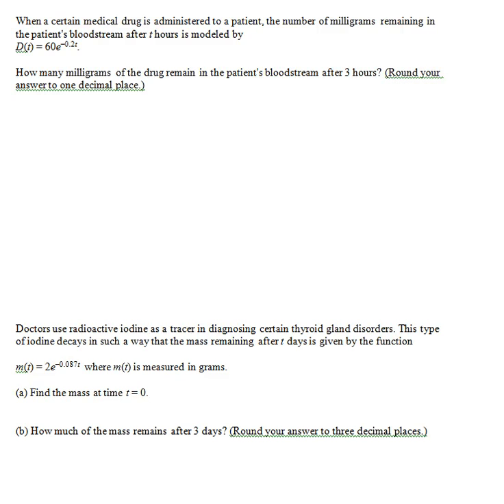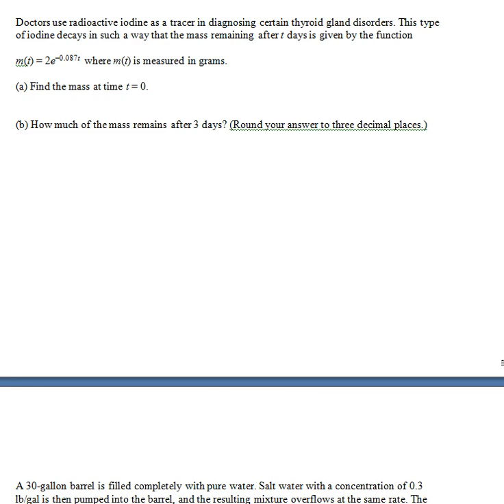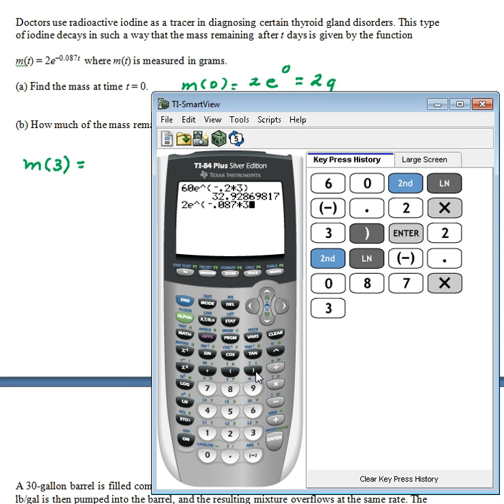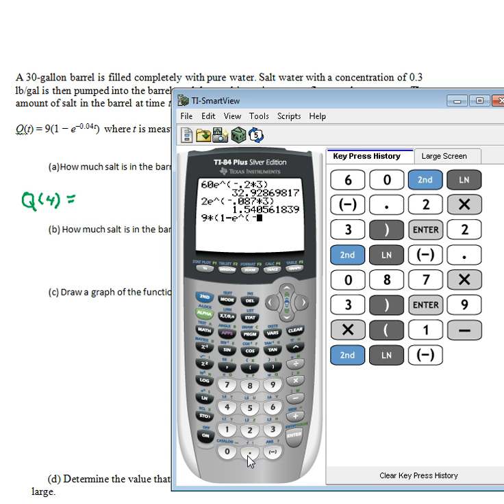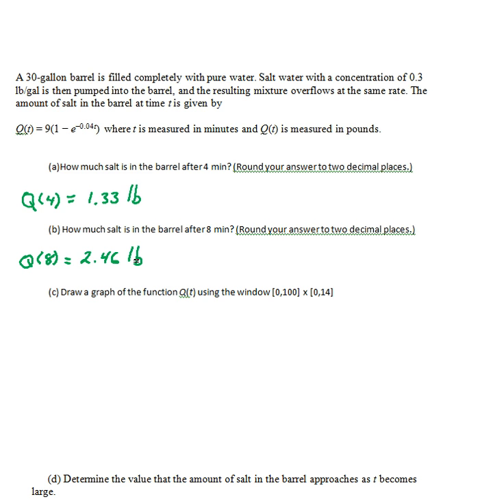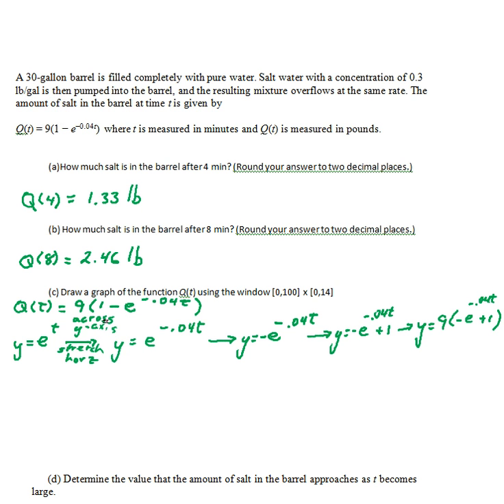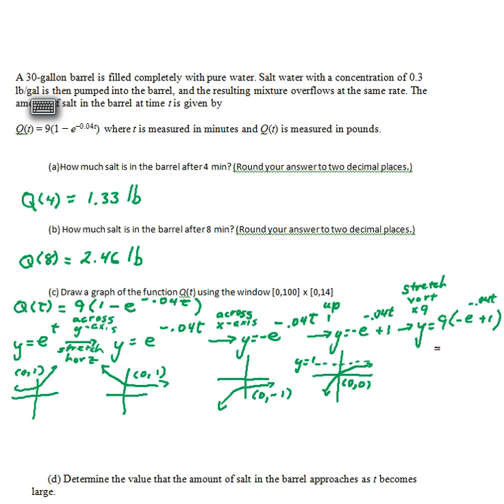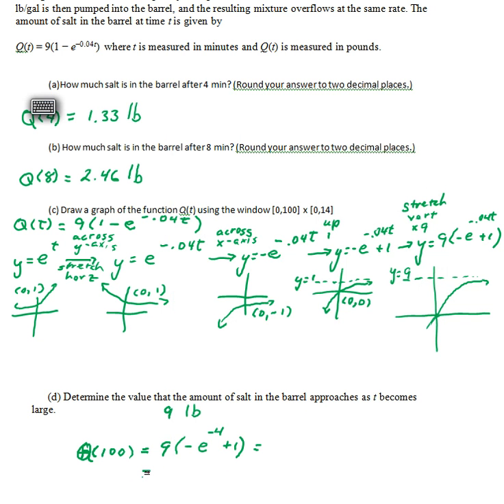Three Applications Using Natural Exponential Functions